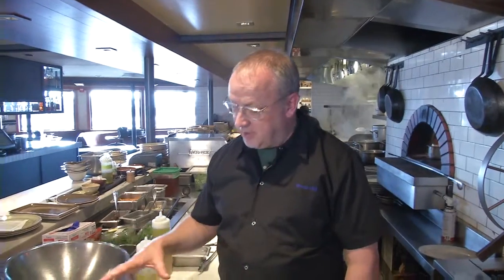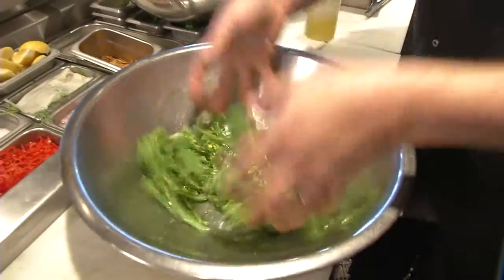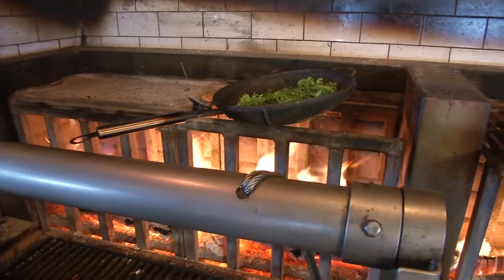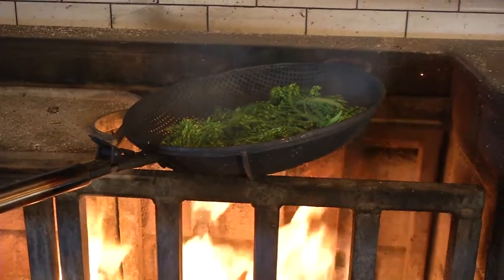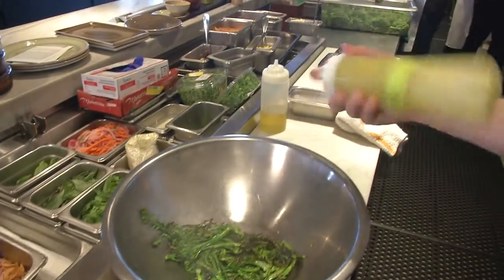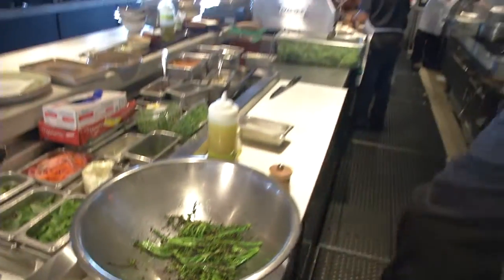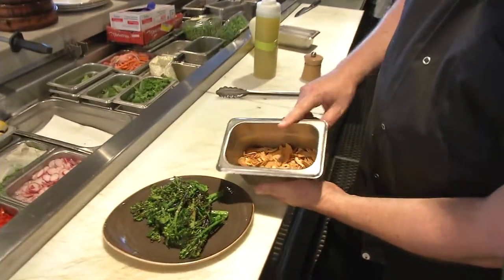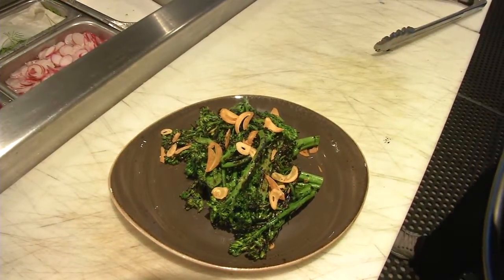Easy grilled broccolini